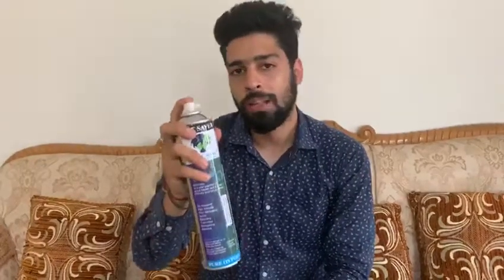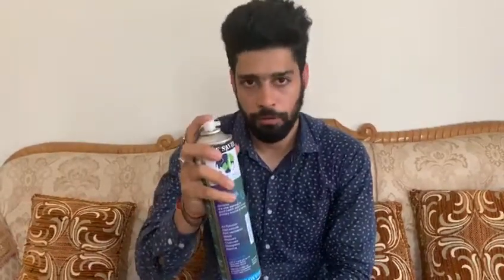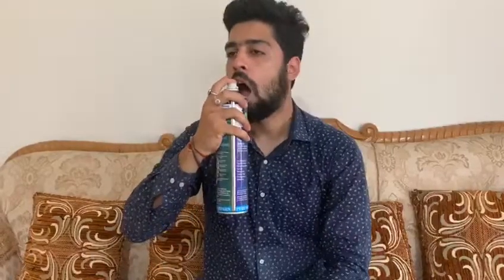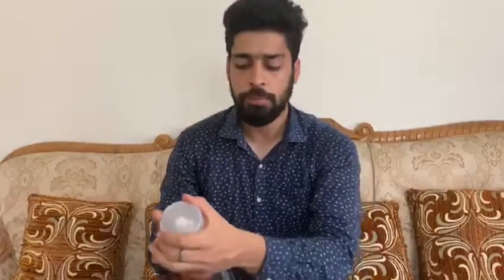ALL CARES OXYGEN CAN